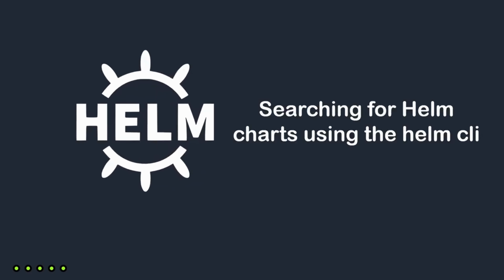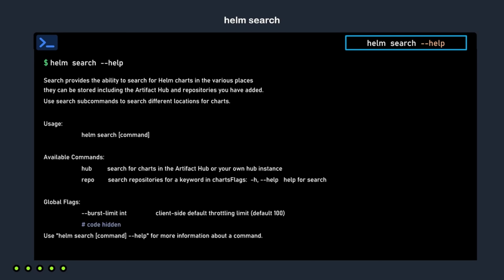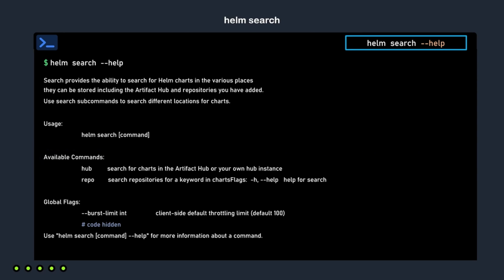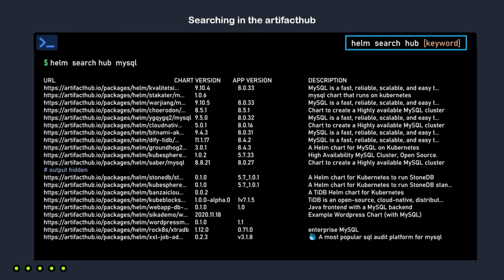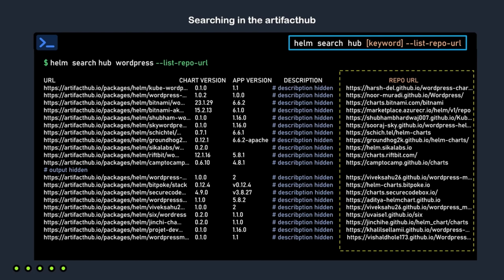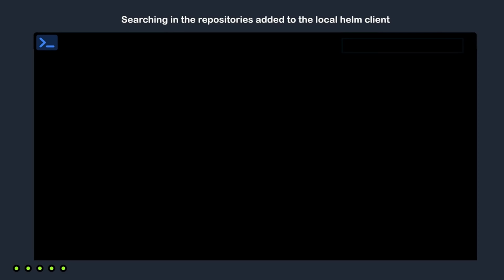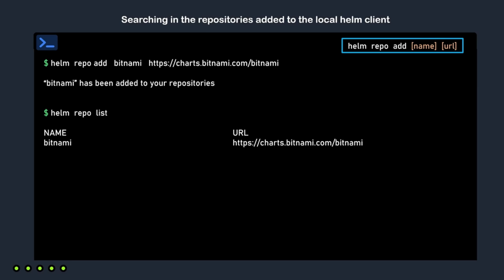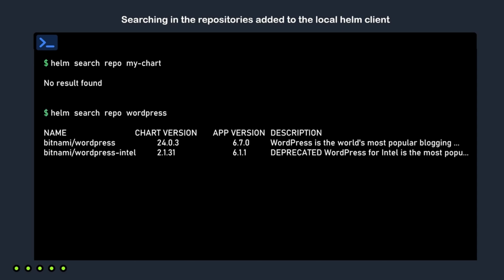How to search for Helm charts (Easy & Quick Tutorial 2026)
In this video, you’ll learn how to search for Helm charts using the helm search command. Helm provides multiple ways to discover charts, whether you’re looking for charts available on the Helm Hub or searching within repositories added to your local Helm client. This tutorial walks you through both approaches so you can quickly find the right chart for your Kubernetes applications.

In this tutorial, you will learn how to:
✅ Understand what Helm charts are and why searching them is important
✅ Use helm search hub to find charts from the Helm Hub
✅ Use helm search repo to search charts in local Helm repositories
✅ Understand the difference between hub search and repo search
✅ Find the right Helm chart for your Kubernetes deployments
✅ Improve productivity when working with Helm and Kubernetes